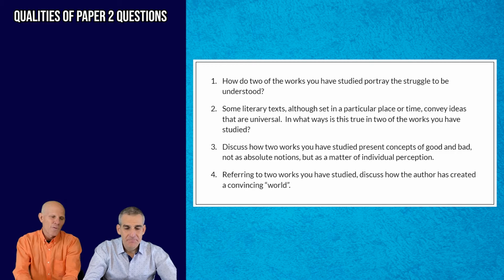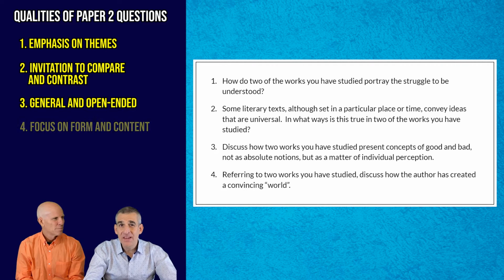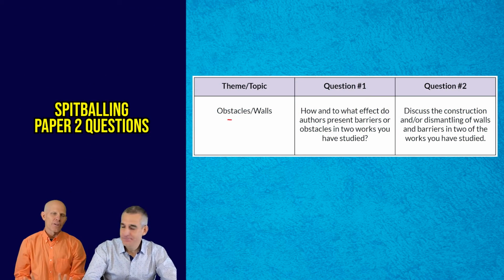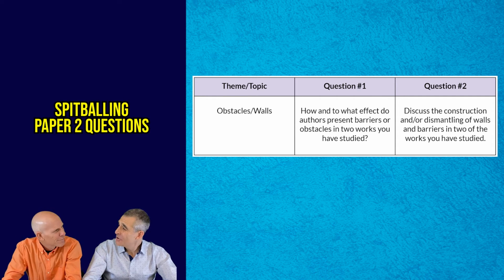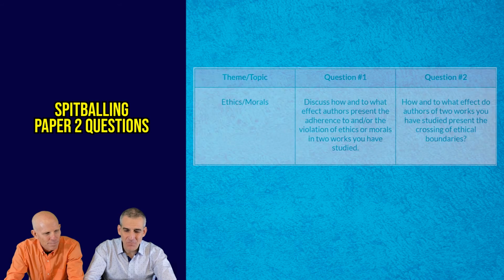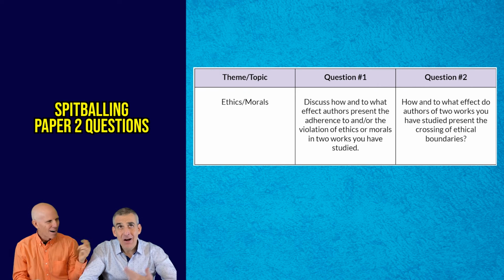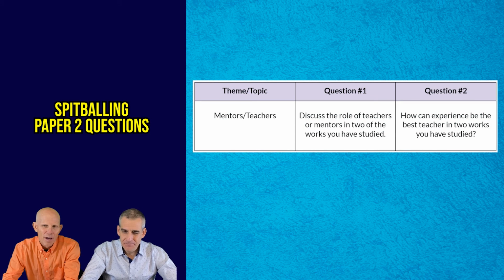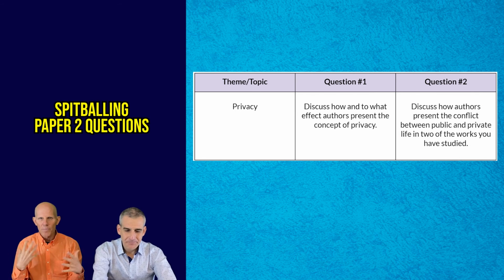IB ENGLISH A: Paper 2 - Spitballing (Brainstorming) Questions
This video discusses how to anticipate assessment questions for Paper 2.